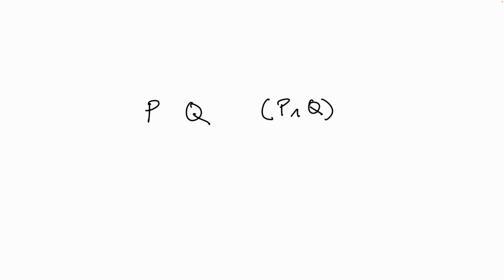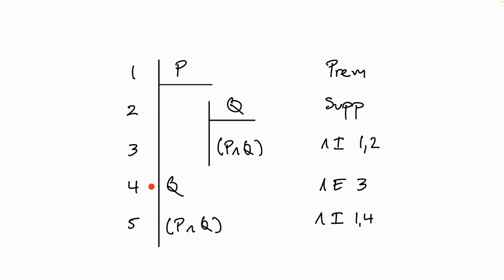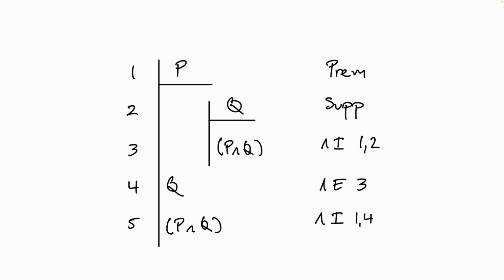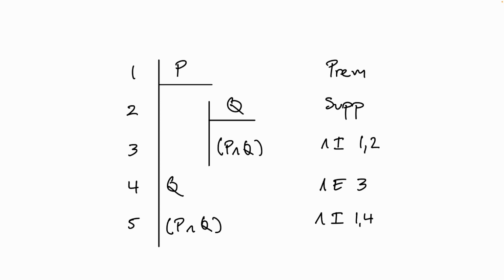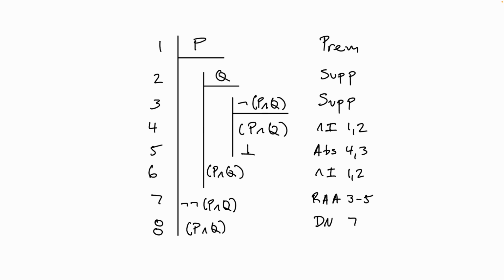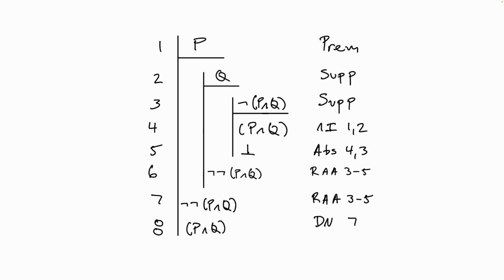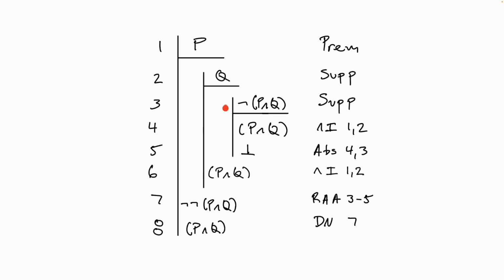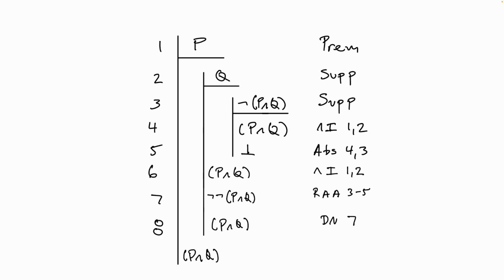An Error to Avoid When Constructing Proofs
An important type of error to avoid when constructing a proof is trying to use a formula or a subproof from earlier in the proof that is not actually available to be used at the point at which you are trying to use it. I discuss two "proofs" containing that type of error.